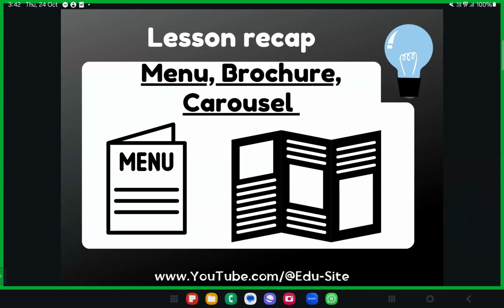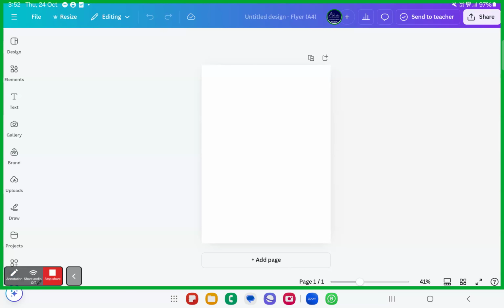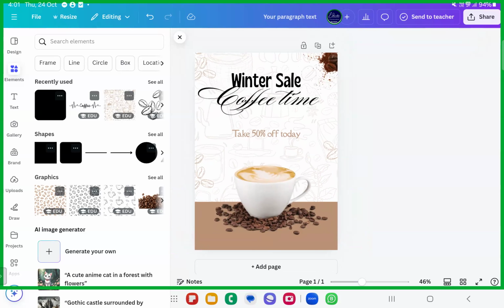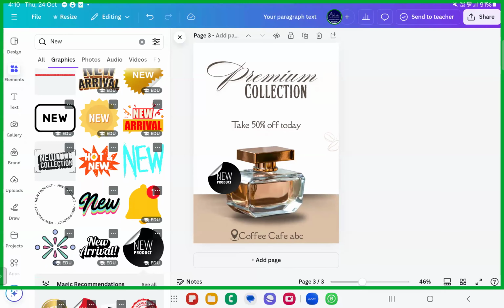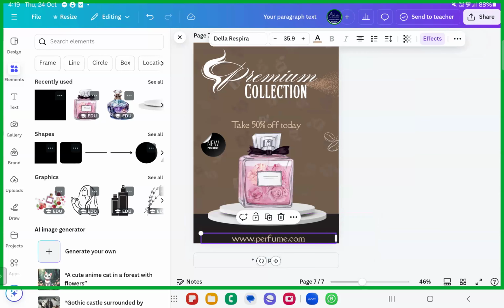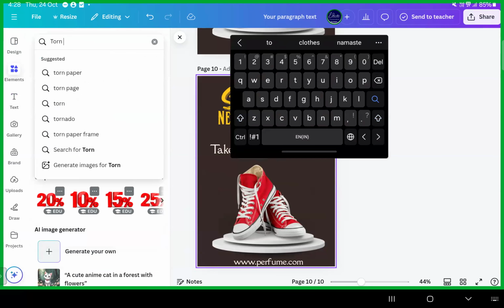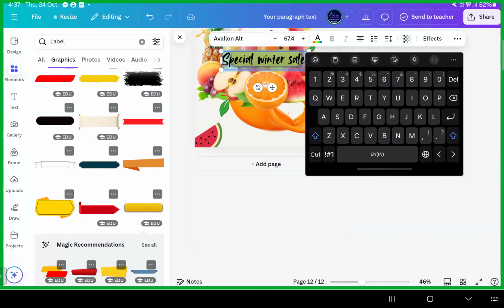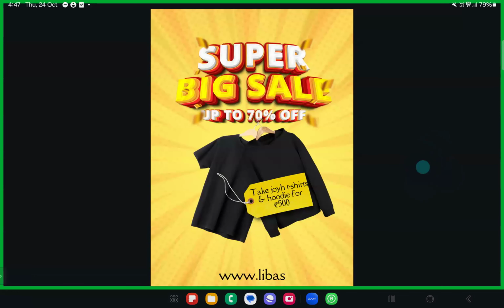DAY 11 - How to DESIGN BUSINESS SALES FLYERS or Advertisement flyers or Posters using Canva